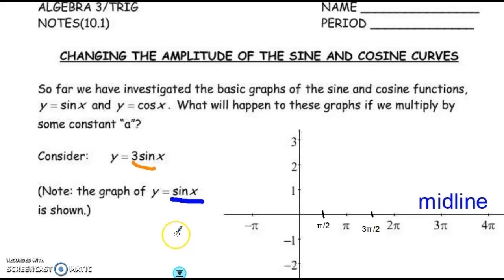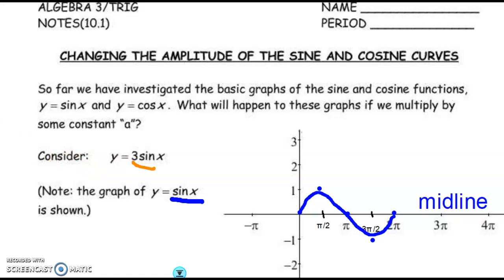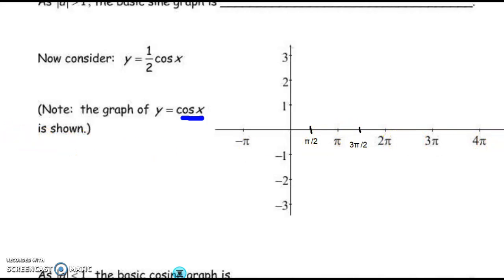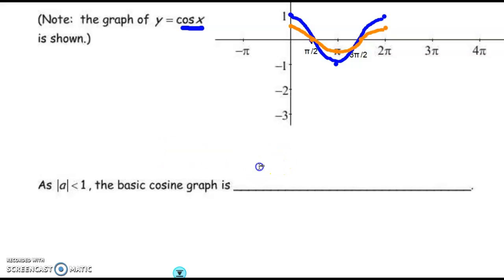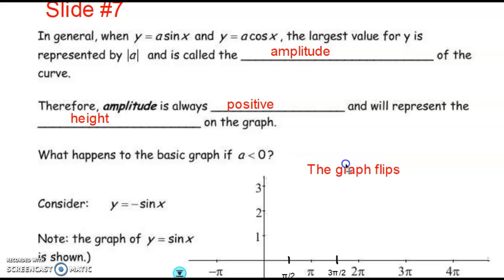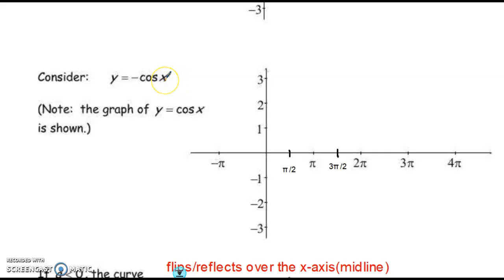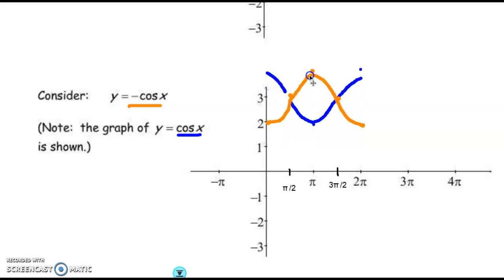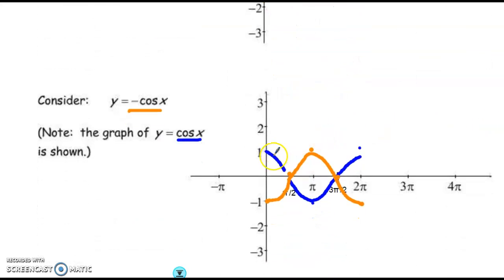Amplitude w/ Sin Cosine Graphs